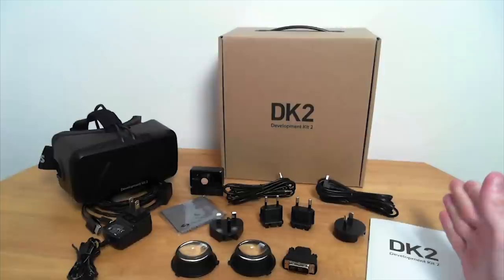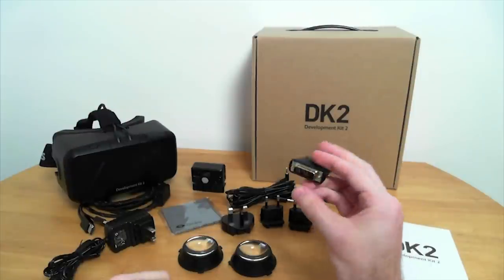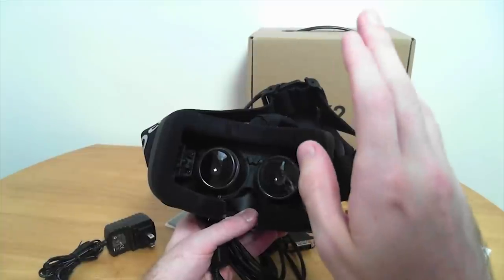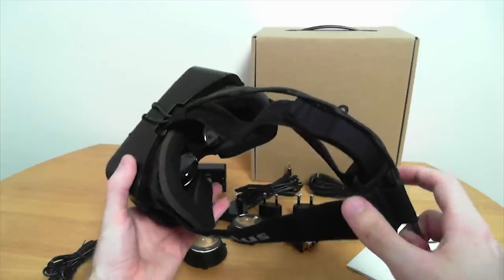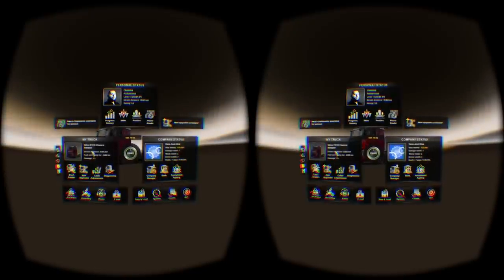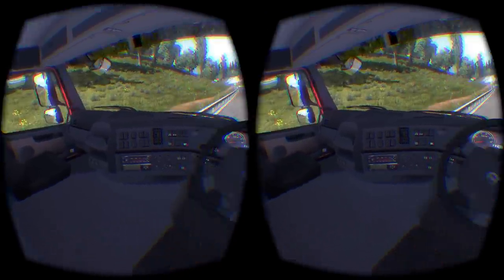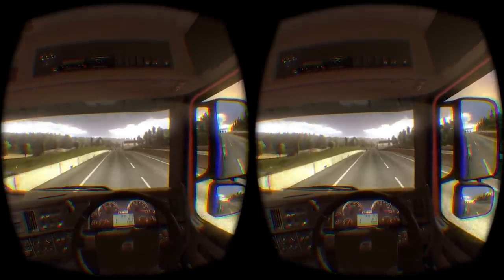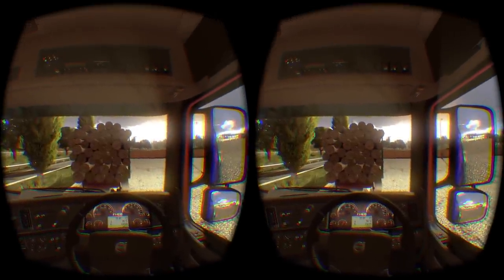Chronno Plays - Oculus Rift DK2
So I got a box on my front step today.  Inside was the new Oculus Rift Developer's Kit 2.  I go over a few of the details I know and then play Euro Truck Simulator 2 in Oculus mode.